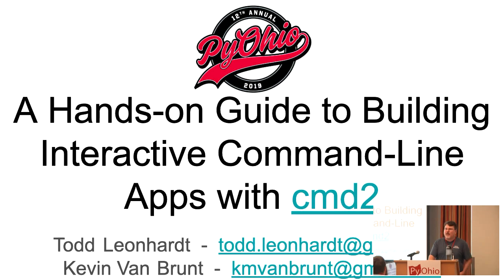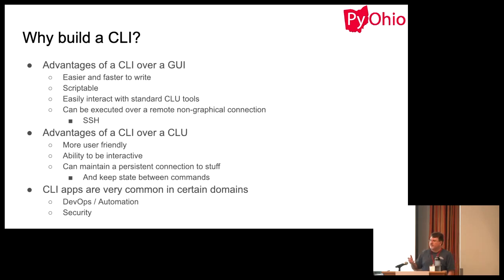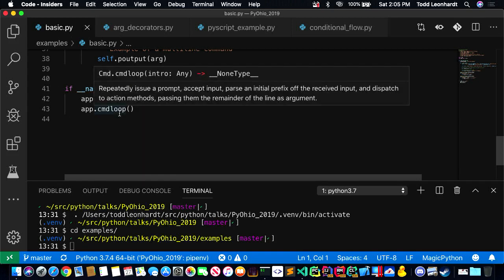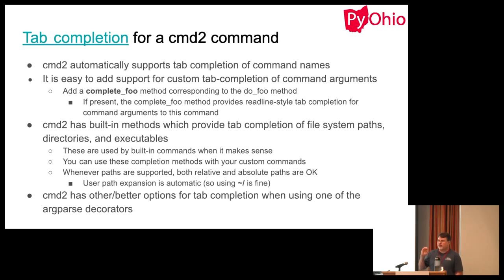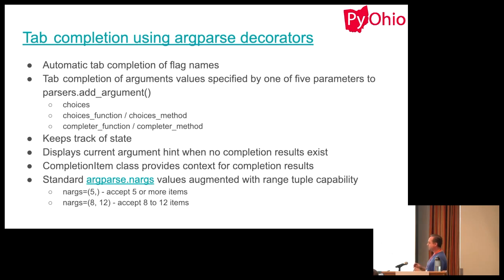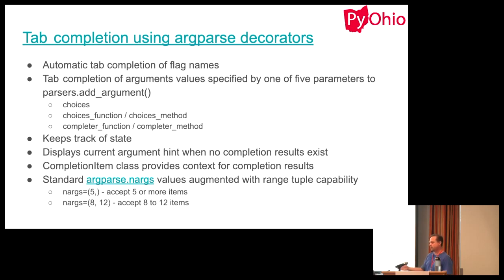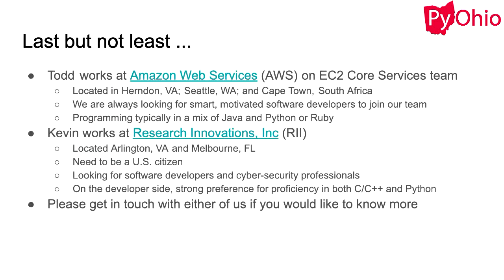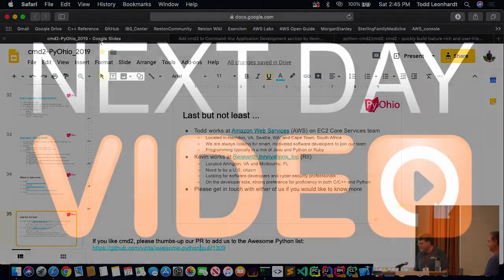A Hands-On Guide to Building Interactive Command-Line Apps with cmd2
Todd Leonhardt, Kevin Van Brunt

Interactive command-line applications (CLIs) are used extensively in many real-world scenarios, particularly in the DevOps and Security communities as well as for internal developer tooling and automation.  I'm sure many of you have used the wonderful [ipython] interactive Python shell which is a good example of a CLI.  Python has the built-in [cmd] library for creating CLIs, but it is extremely bare-bones.  The [cmd2] package is a batteries-included extension of `cmd` which makes it much quicker and easier to create feature-rich and user-friendly CLIs.

The presentation will first explain how to install `cmd2`.  The talk will next show how to create a basic `cmd2` application.  Then the talk will progressively add features to this application while demonstrating the capabilities built into `cmd2`.  In the end, the presentation will show how to build a basic but feature-rich and user-friendly CLI application from scratch. This application will include many features which make it easy to use for customers, including:

* Built-in help
* Top-notch tab-completion
* Shell-like functionality including ability to run shell commands, pipe to shell commands, and redirect output to files
* Built-in application scripting
* Built-in Python scripting
* Built-in history
* Command aliases and macros

Ultimately, people who attend this talk will learn how to use the Python programming language with the `cmd2` package to quickly and efficiently build their own interactive command-line applications.

Interactive command-line (CLI) applications are extremely popular in the DevOps and Security communities as well as for internal tooling and automation.  Have you ever wanted to build an awesome CLI application using Python but don't know where to get started?   This talk will show you how to use the cmd2 package to quickly and easily build feature-rich and user-friendly CLI apps in Python.

Sat Jul 27 14:00:00 2019 at Hays Cape